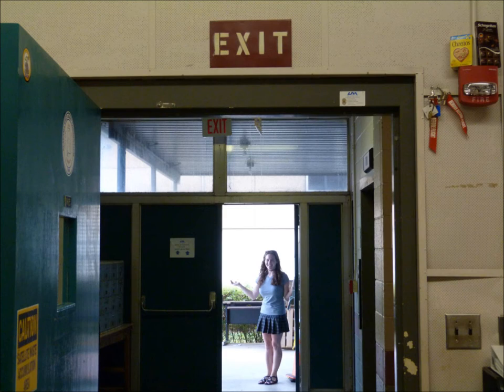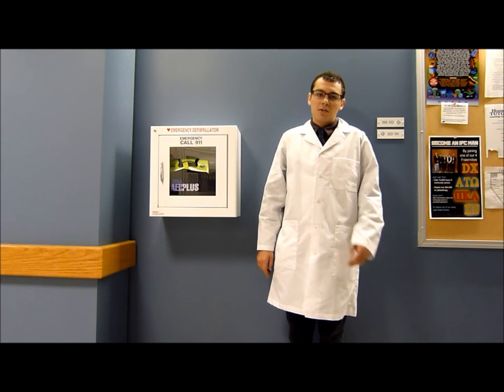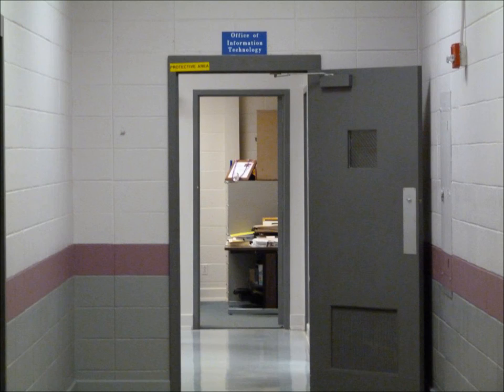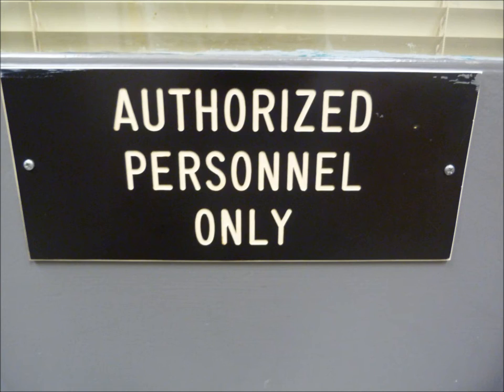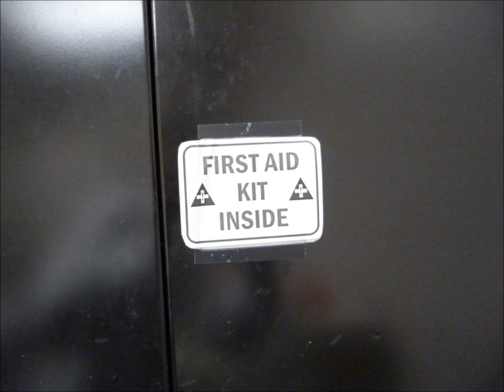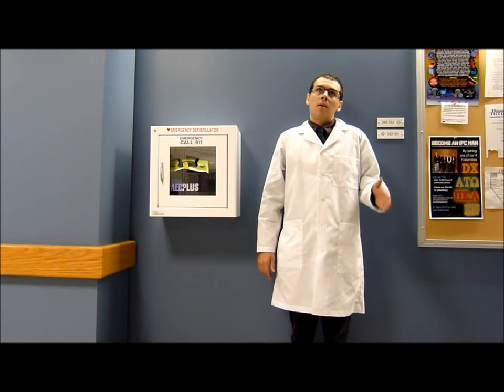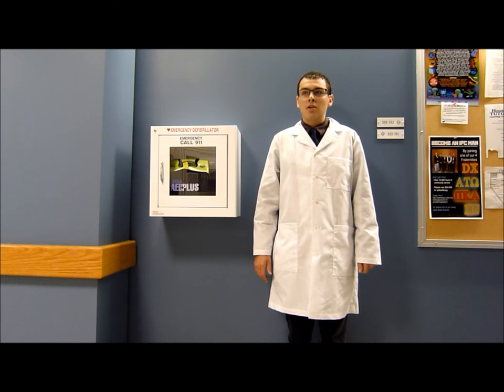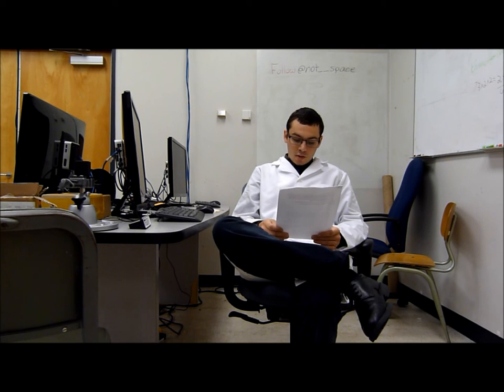UAH Space Hardware Club Safety Video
This is a safety video for Space Hardware Clubs facilities.